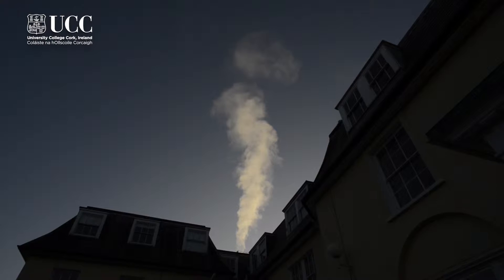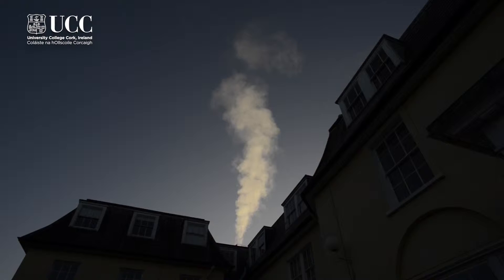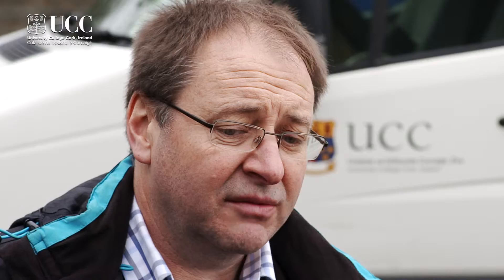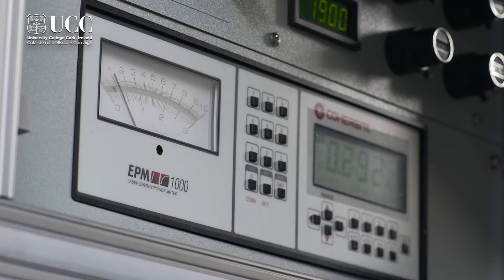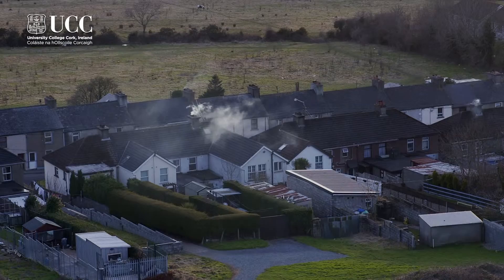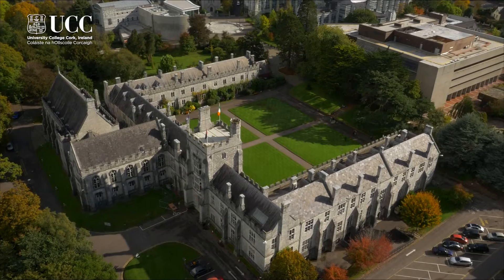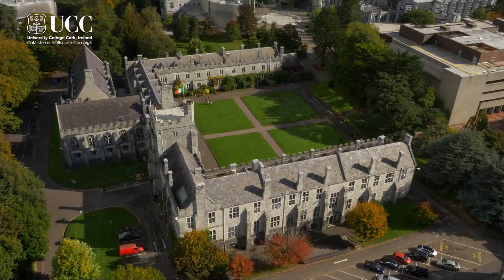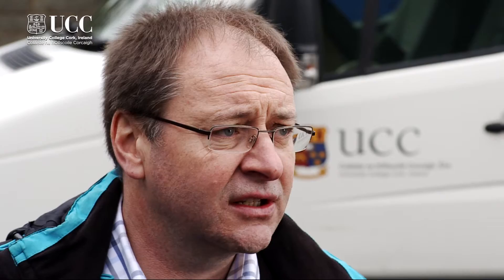Dr. John Wenger on the SAPPHIRE project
The SAPPHIRE project will deliver the most detailed information to date on the chemical composition and sources of airborne particulate matter in rural and urban residential areas of Ireland. This information will provide policy makers with a sound scientific basis for development of strategies to reduce particulate pollution, particularly in relation to the use of solid fuels for home heating.

The research will involve field measurements of a range of air pollutants in specially selected locations in Ireland. Efforts will be focussed on determining the chemical composition of airborne particulate matter using both on-line (aerosol mass spectrometry) and off-line analytical methods (ion chromatography, GC-MS and ICP-OES). Source apportionment modelling will also be performed to attribute the particles to specific sources.